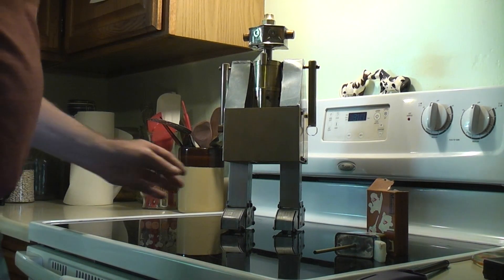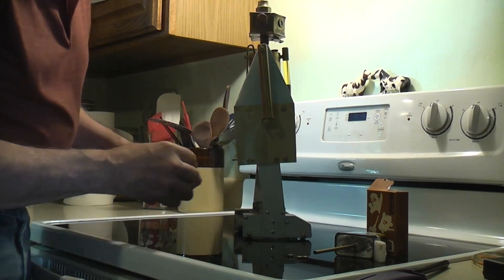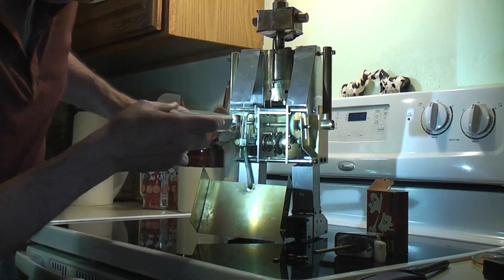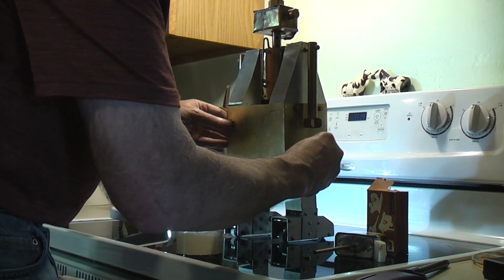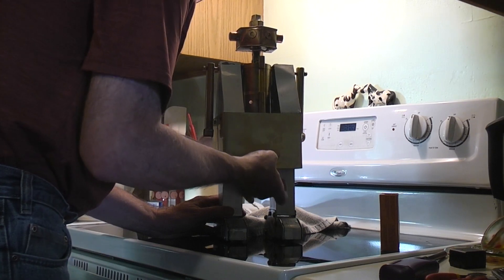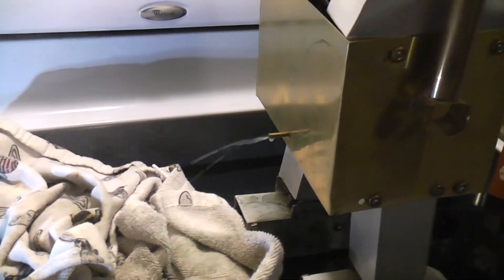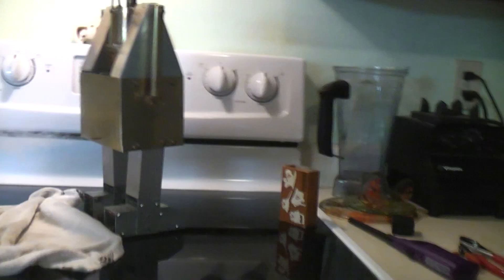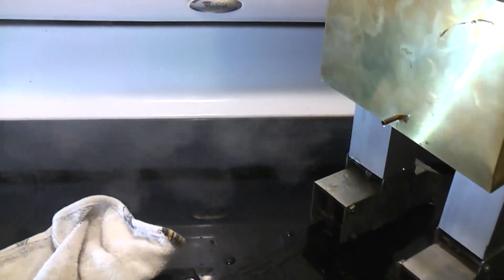My Steam Powered robot I built in the 1980's. Full demo and description.